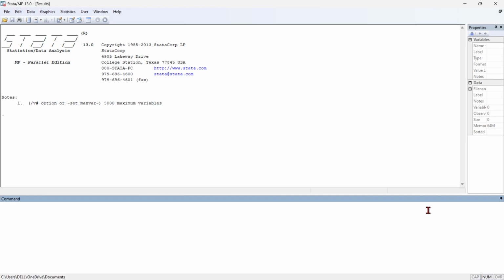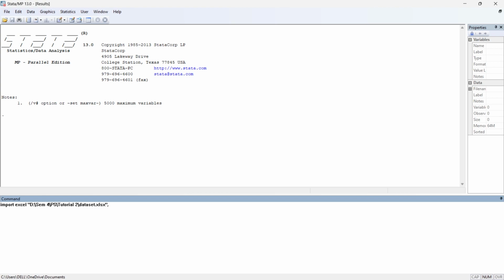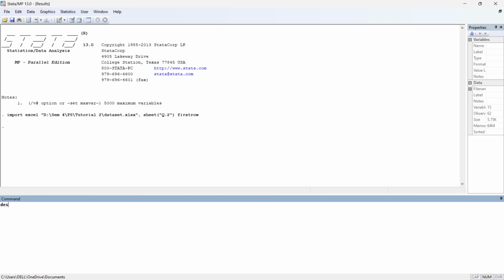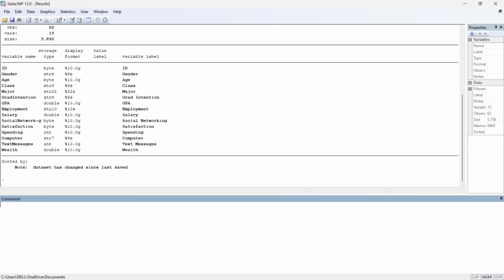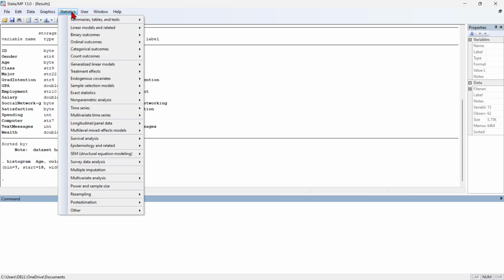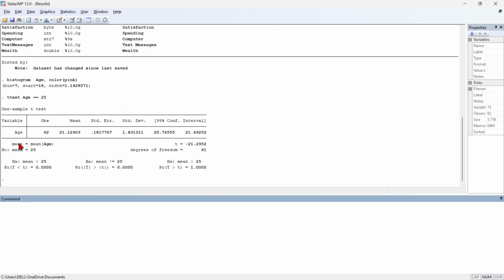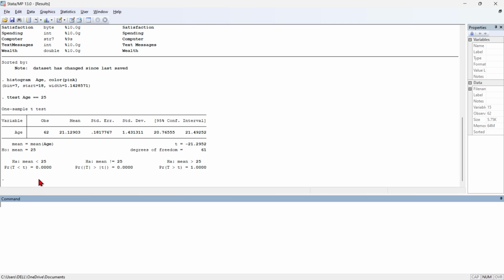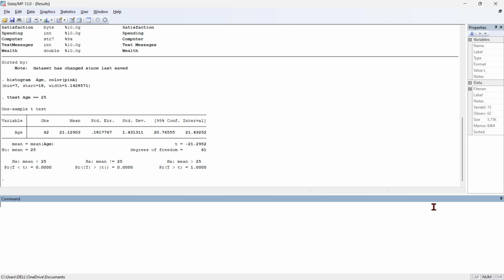Hypothesis Testing in Stata: A Step-by-Step Guide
In this video, we will learn how to perform hypothesis testing in Stata. Hypothesis testing is a crucial tool for data analysis and is used to determine the significance of the relationship between two variables. We will cover the different types of hypothesis testing, including t-tests, ANOVA, and regression analysis. We will also walk through a step-by-step process for conducting hypothesis testing in Stata and interpreting the results.